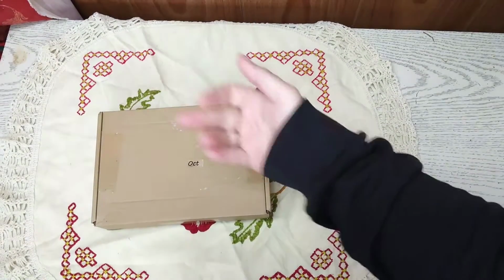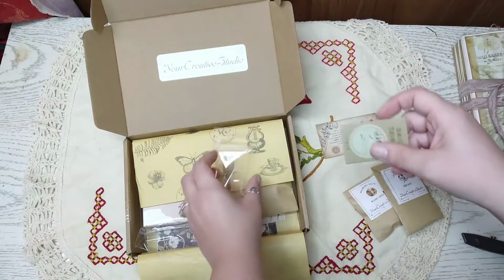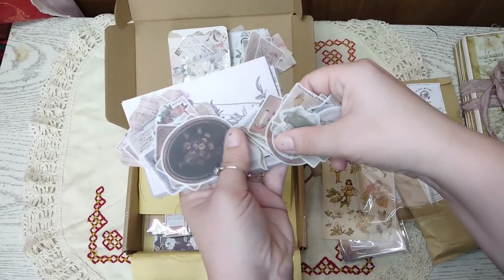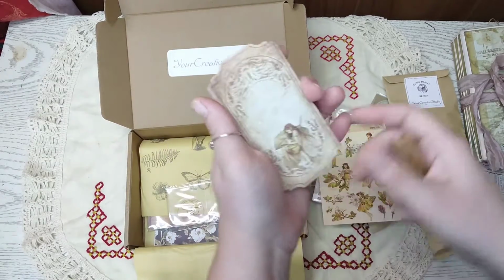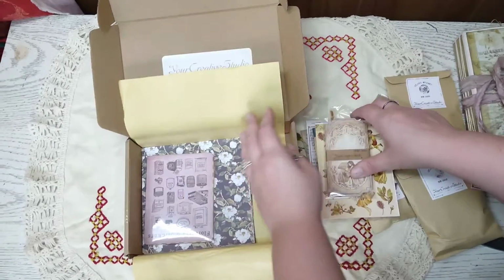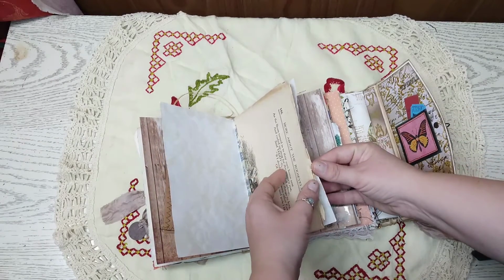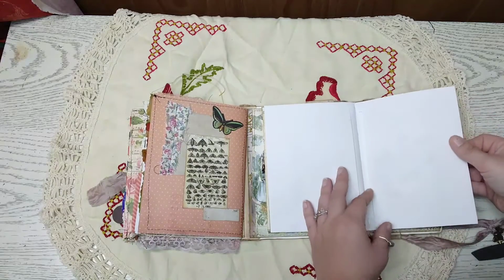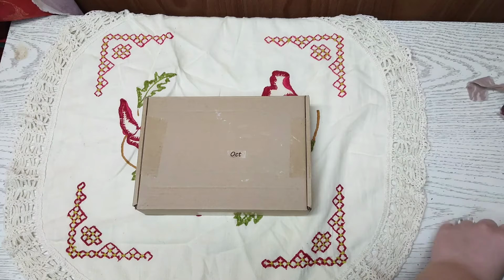your creative studio October 2021 box- awesome for journals! Plus a sneak peek at my latest journal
Hi! it's Alicia from Huggableearth. this is my most recent your creative studio box and I'm so in love!

also showing my latest journal I just finished up, it'll be in my shop soon!